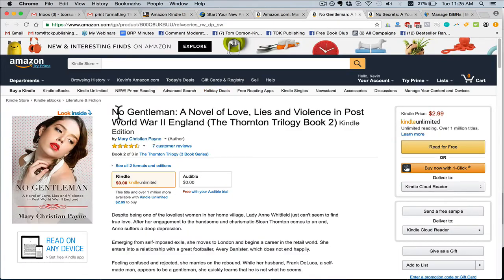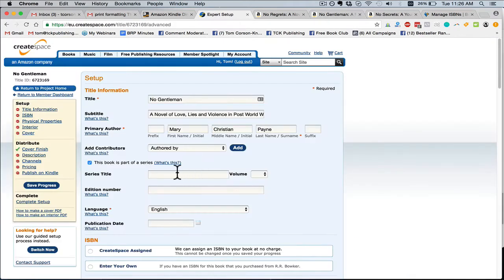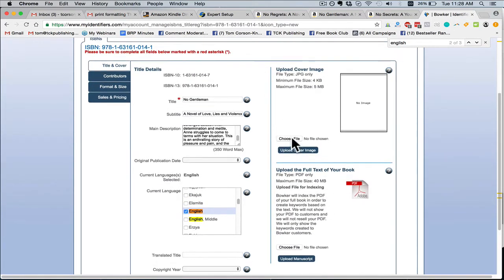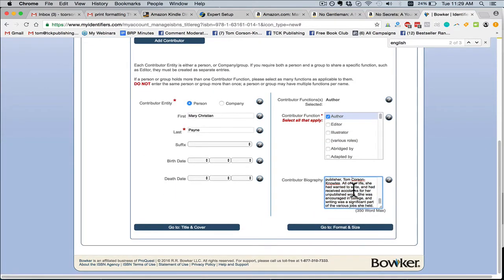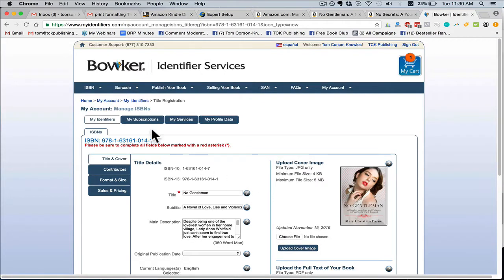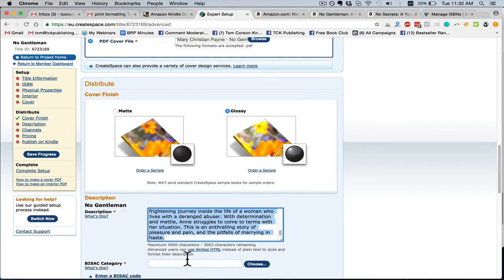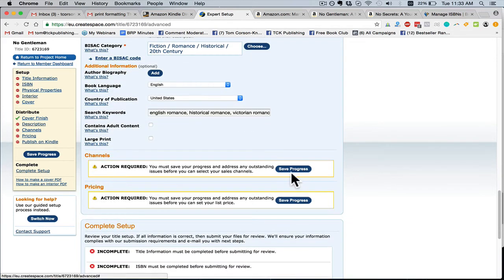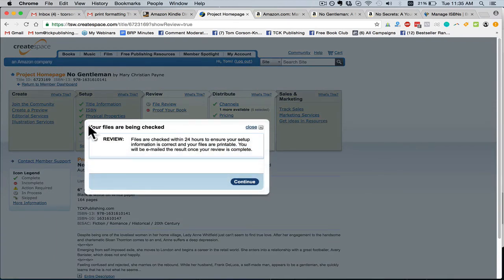How to Publish a Paperback Book on CreateSpace [Video Tutorial]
In this video, Tom Corson-Knowles, #1 Amazon bestselling author of The Kindle Publishing Bible and founder of TCK Publishing shows you how to publish your book in paperback format using CreateSpace Print-on-Demand (POD) publishing.

Learn more about writing, publishing and marketing books for free

Get your book published and professionally marketed by TCK Publishing

Learn from hundreds of best selling authors with more than 50 million books sold combined in our weekly interviews